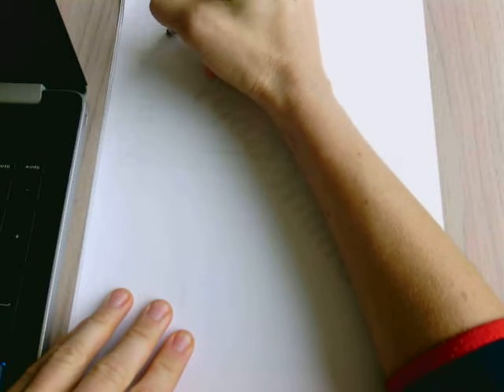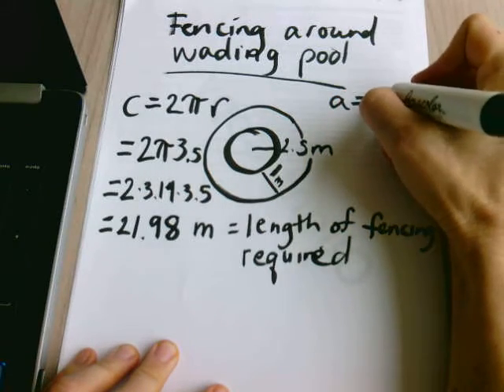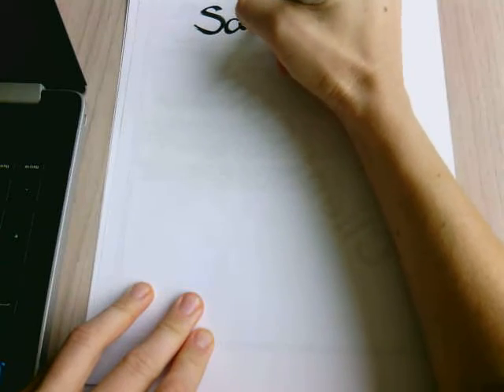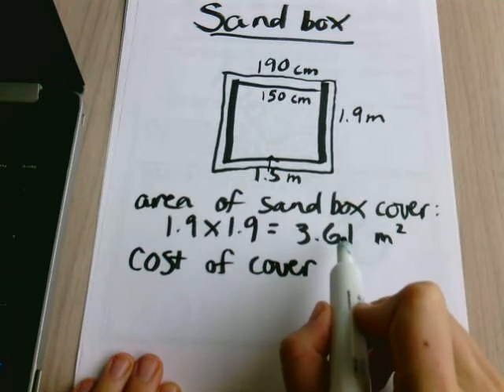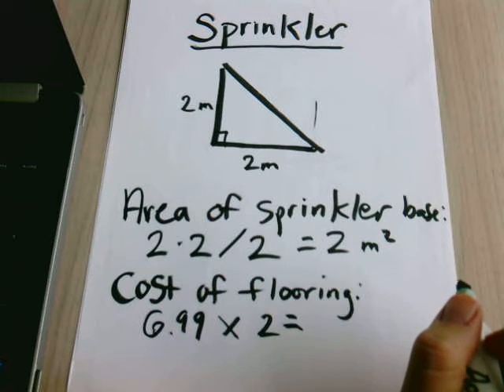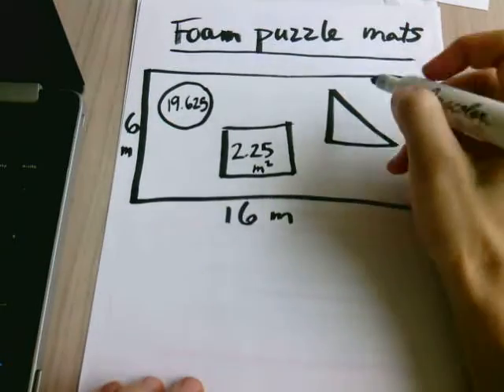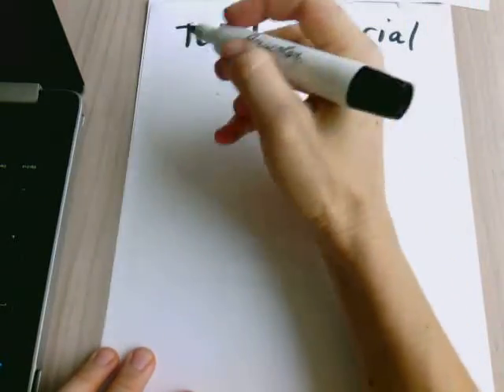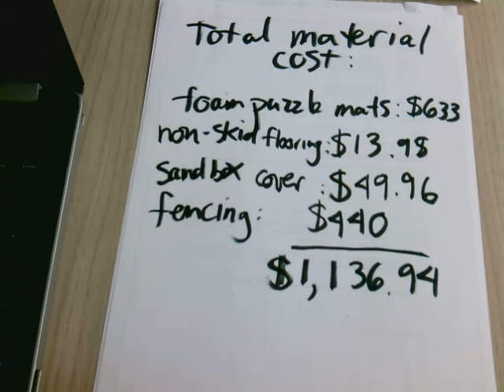Monica owns a daycare that can accommodate 30 toddlers. Monica wants to redesign the outside . . .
This video shows how to solve the following problem: "Monica owns a daycare that can accommodate 30 toddlers. Monica wants to redesign the outside play area to make it more fun and safe for children in her care.  Monica wants to cover the entire play area with puzzle foam mats, except for the area under the circular wading pool, the square sandbox, and the triangular sprinkler base.  Each foam mat is square and covers one square metre and they come in packs of 25 for $211.  Monica wants to add a sprinkler in the corner of the play area for the kids to walk under in order to cool down on hot days.  The base of the sprinkler area will be a right isosceles triangle.  The total play area is 16 m by 6 m.  The puzzle foam mats come in 1 m by 1 m squares.  Since Monica last renovated the children's play area, new safety regulations have been put in place that she needs to comply with.

Pool Fence:
Monica has to figure out how much fencing she needs around her wading pool with a radius of 2.5 m. The fence must be 1 m away from the edge of the pool and the cost of the fencing is $20 per metre.

Sand box:
The sand box is square and needs a new cover to comply with the new rules.  The sides of the sandbox each measure 1.5 m and the cover needs to have an overhang of 20 cm on all sides.  The cost of the material for the sandbox cover is $12.49 per square metre. . . ."